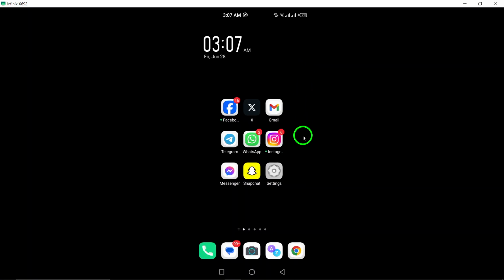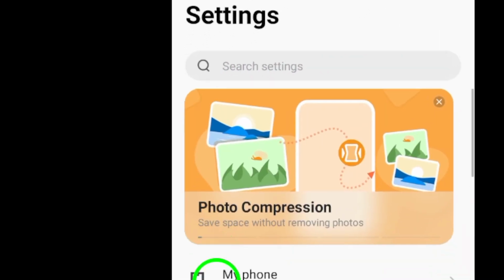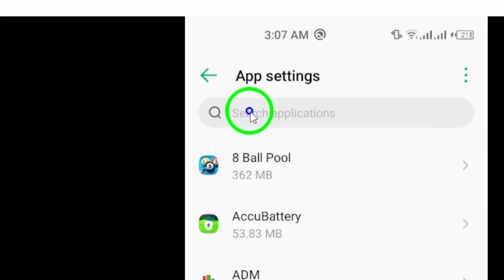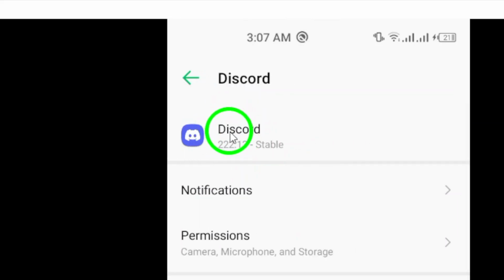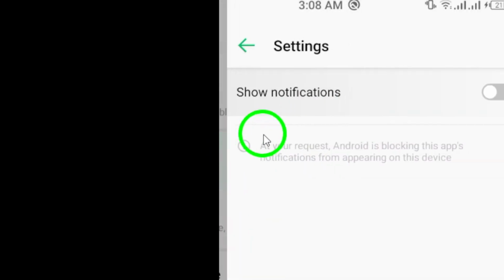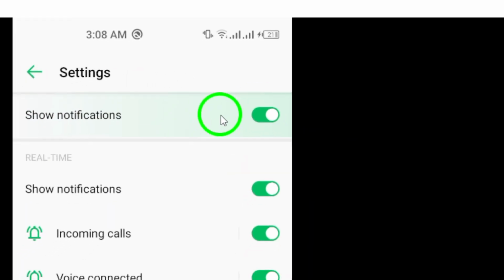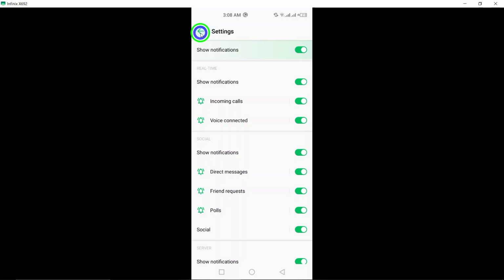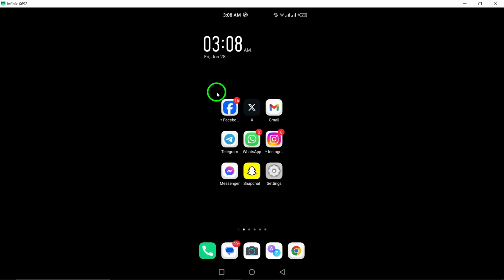How to Enable Notifications On Discord (Updated)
Learn how to enable notifications on Discord with this updated tutorial! Follow these 5 simple steps to make sure you never miss a message again.

1. Open your android phone’s Settings.
2. Navigate to Apps.
3. Find and select Discord from the list.
4. Tap on Notifications.
5. Turn on the toggle for Show notification

Don't miss out on important notifications from your favorite Discord servers!